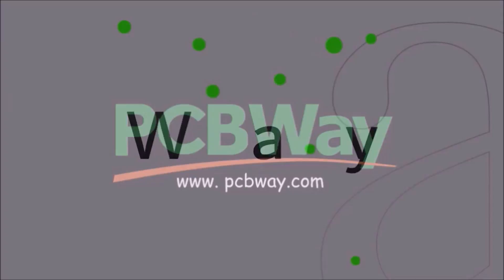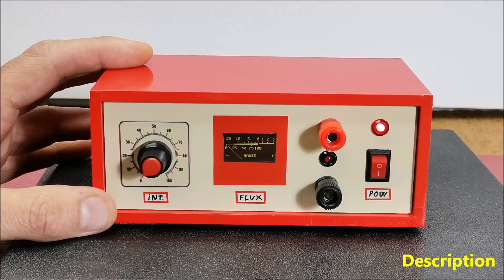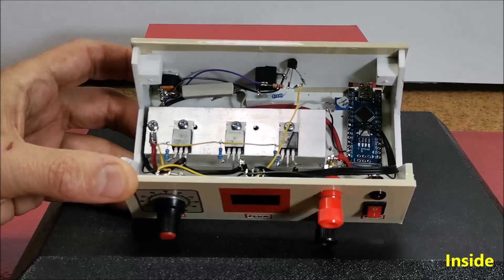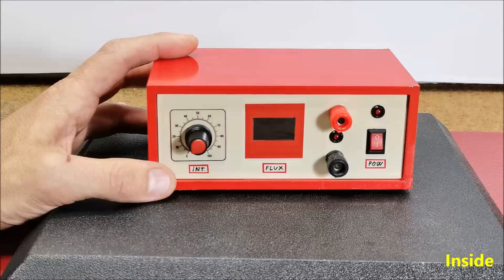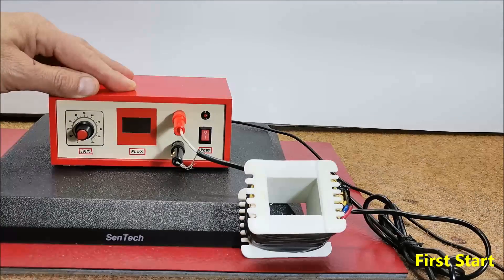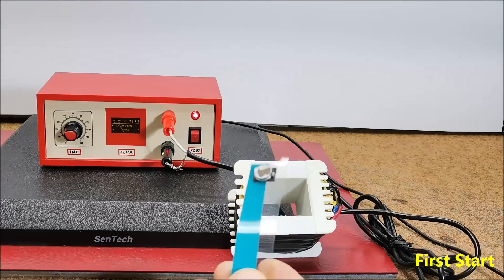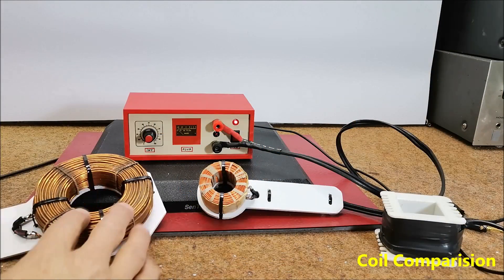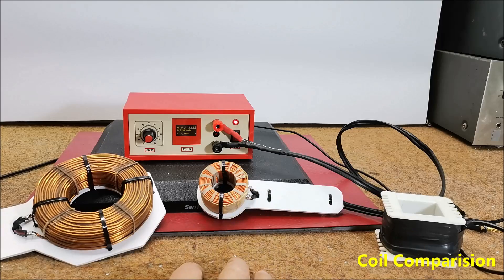DIY PC controlled high power PEMF Therapy Device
PEMF or Pulsed Electromagnetic Field therapy is a type of therapy that uses electromagnetic fields to improve health and well-being. This time I will describe a way to make a PEMF device that will receive the frequency signal from an external device such as a PC with appropriate software, a mobile phone, or a commercial PEMF device that has a voltage output, whereby this device would amplify that signal.
   The magnetic field that can be radiated by this device reaches a value of up to 100 Gauss, and with the parallel addition of Mosfets and a powerful power supply, stronger fields can easily be achieved. If you are considering using this device for health-related purposes, it is crucial to consult a qualified healthcare professional to ensure safety and efficacy.

Chapters:
06:00 Short Demo
1:28 Description
3:23 Inside
5:33 CHIamp Software
6:35 First Start
8:58 Low resistance Power Coil
10:39 Coil Comparision
11:25 Conclusion
12:11 Building